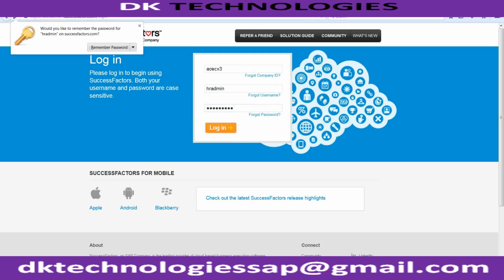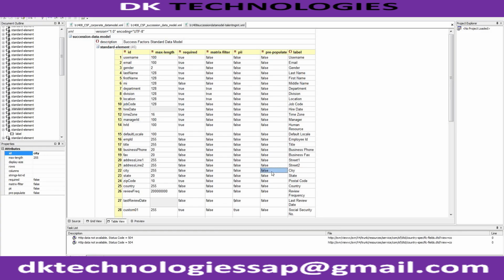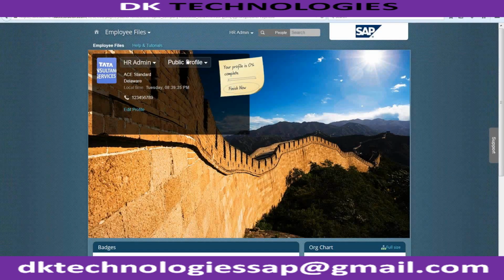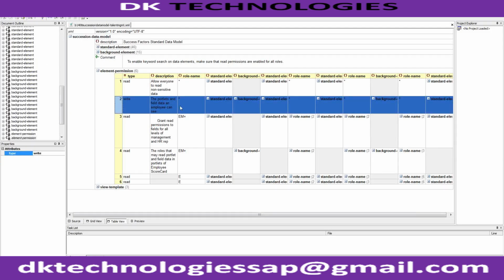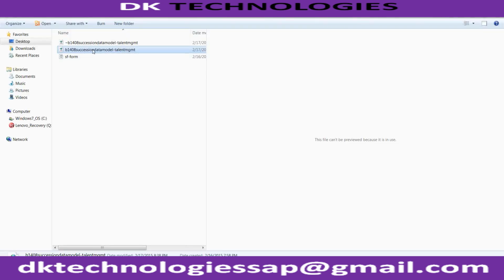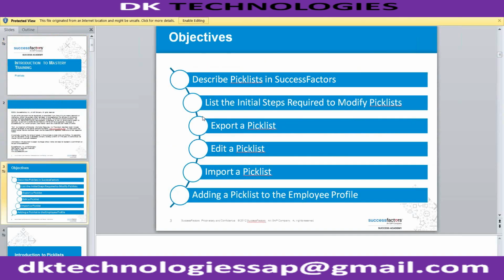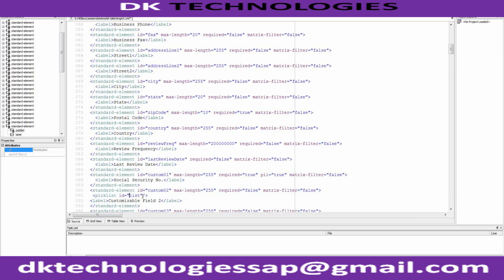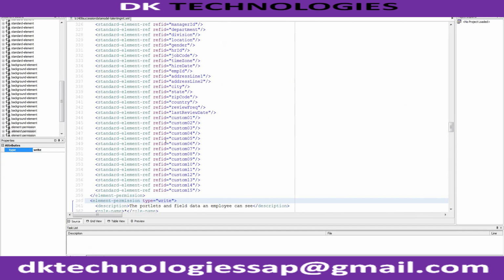45 How to Configure Employee Profile | Success Factors profile | DK TECHNOLOGIES